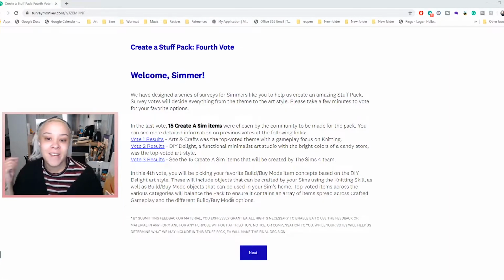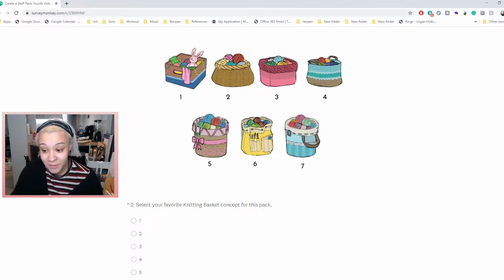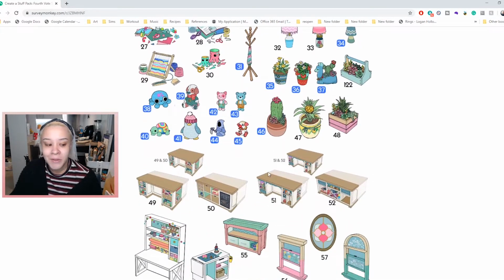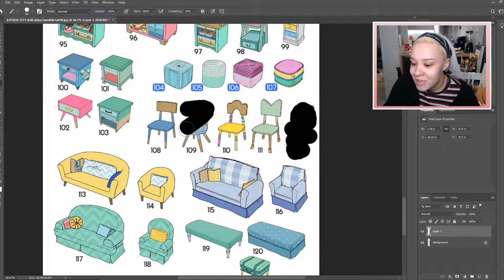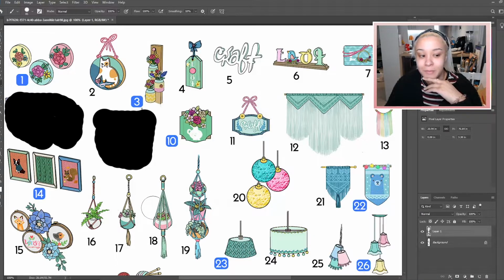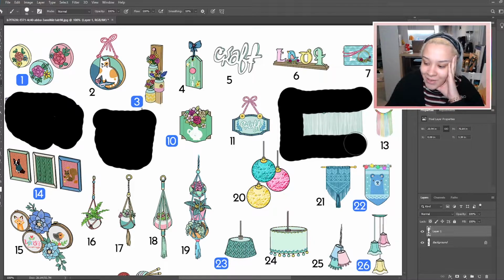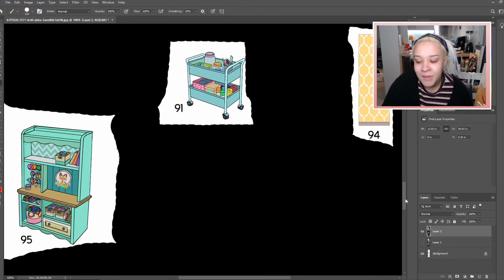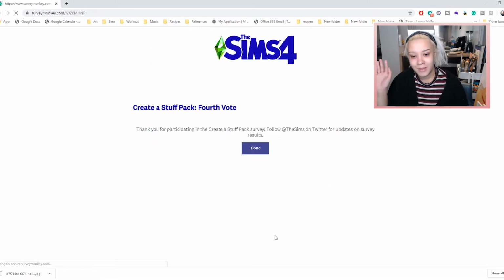The Hardest Decision Ever! // The Sims 4: Community Stuff Pack Vote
Watch me struggle to choose what I want most from this pack.

Origin ID: justbilliYT